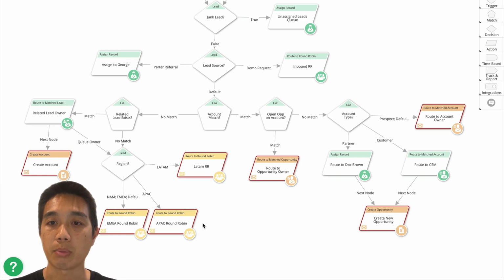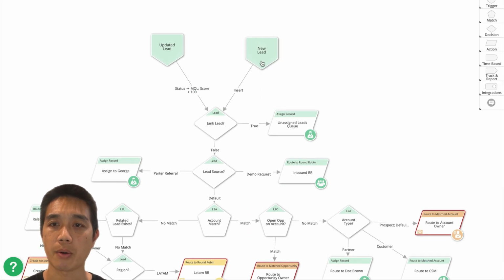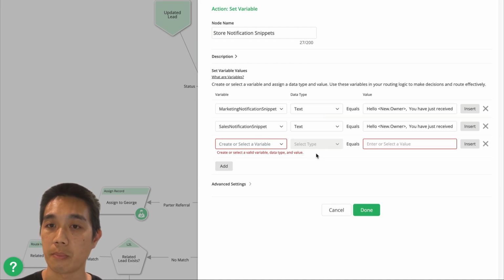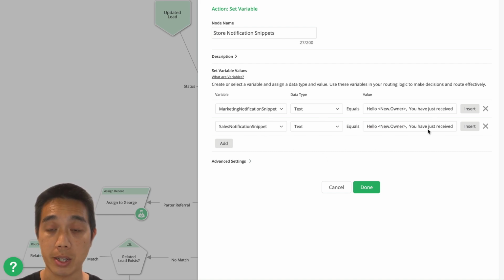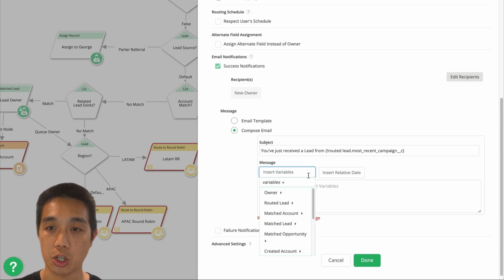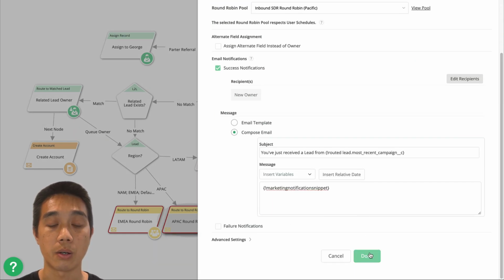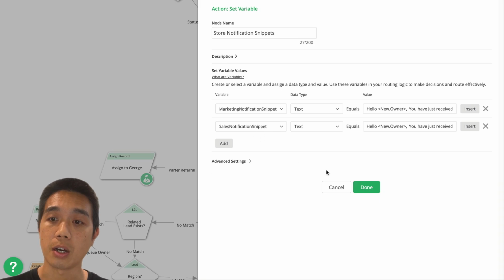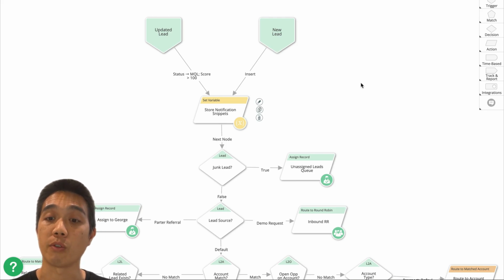Creating Notification Snippets with Variables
Do you want to re-use the same notification text in multiple action nodes, but don’t want to edit each of them every time the text changes? Here is a way you can use variables to create and manage notification snippets throughout your LeanData FlowBuilder graph.